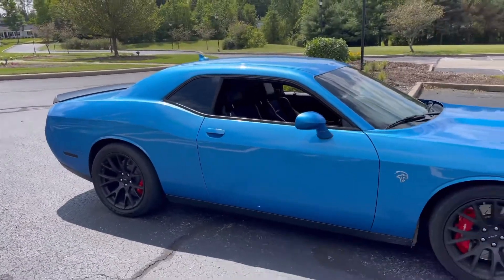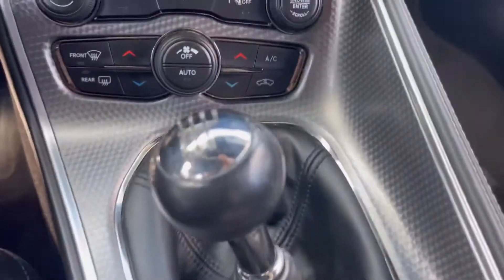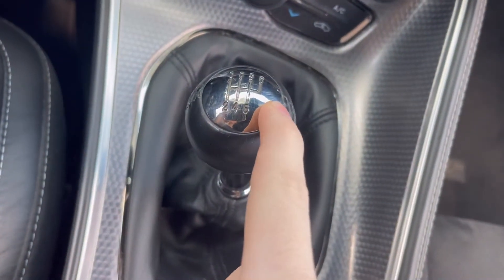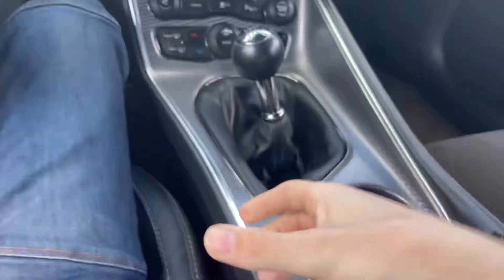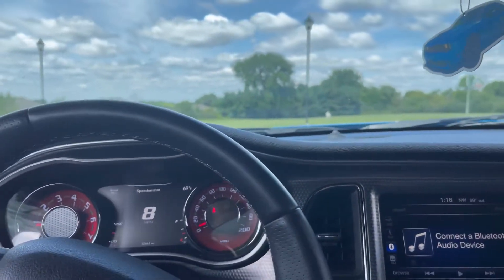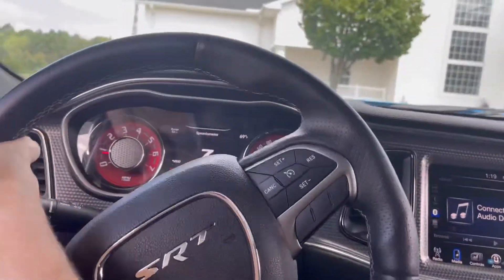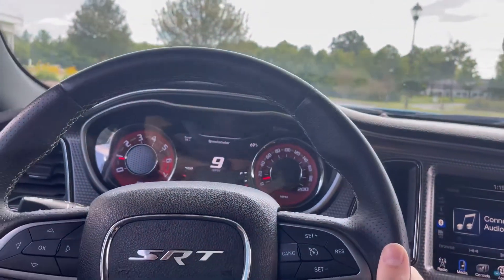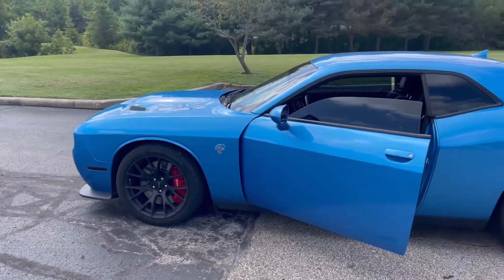HOW TO DRIVE A MANUAL TUTORIAL IN A HELLCAT!!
How to drive a manual tutorial in my hellcat!
Follow me in Instagram @1slocatt

TAG @streetspeed717 BELOW‼️‼️